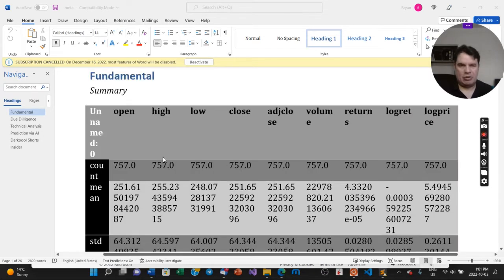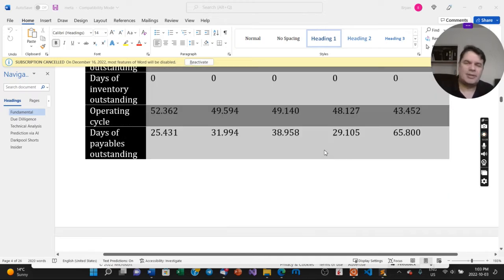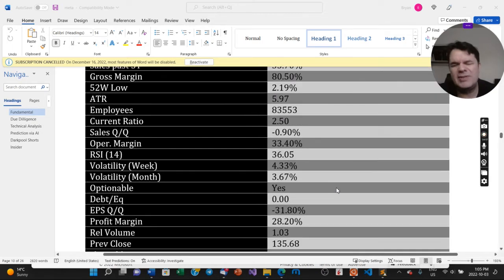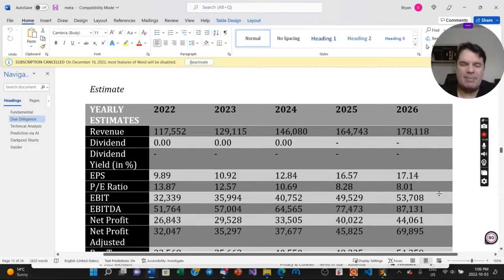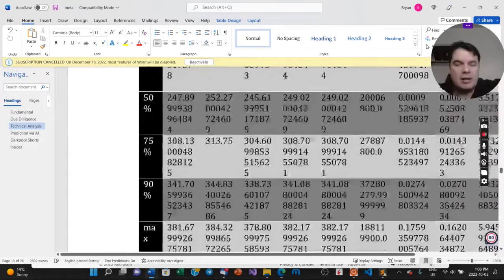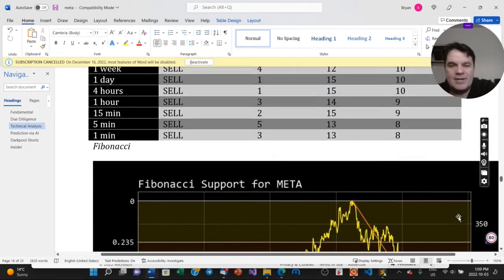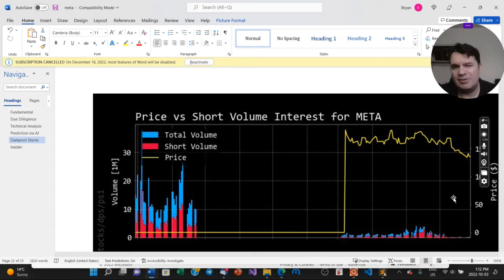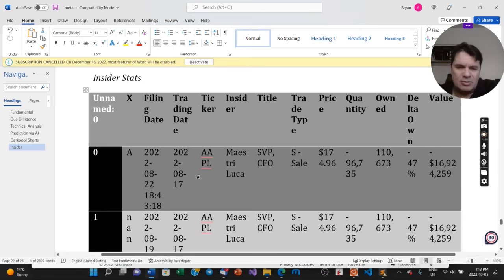stock deep analysis new tool with AI dark pool shorts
stock deep analysis new tool with AI dark pool shorts. This also includes AI dark pool/shors, and business insider trading actiry. I look at Meta after their big bag news last week. This also does fundamental analysis and technical. Is anyone out there going this deep from you have seen. This stock analysis is important for Seeking Alpha articles.